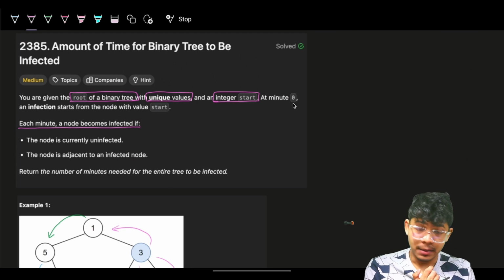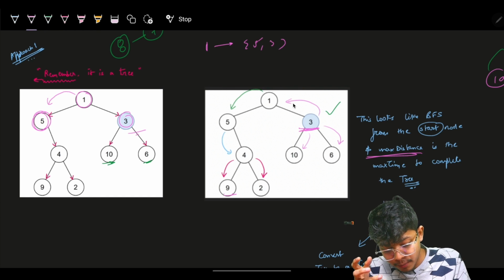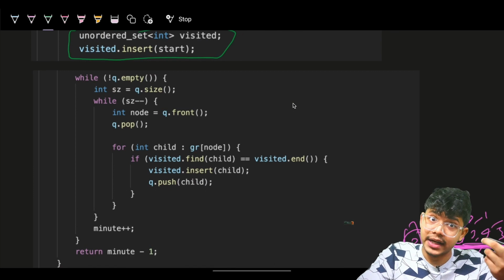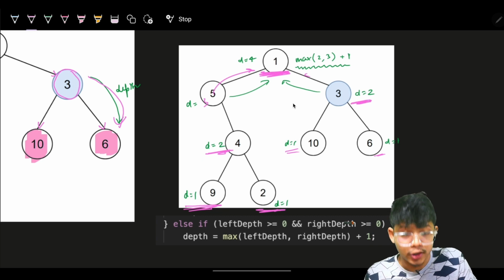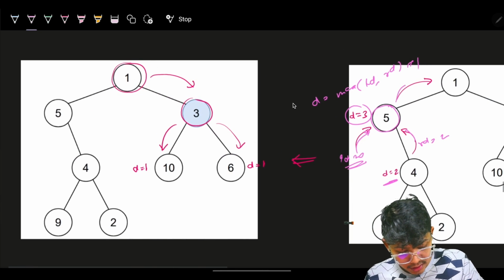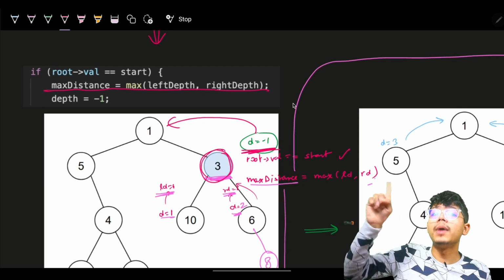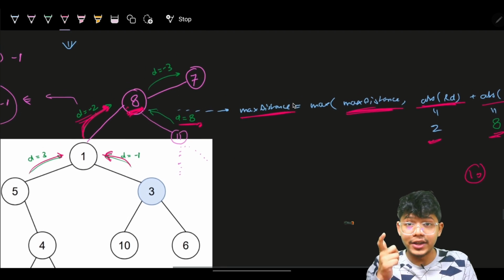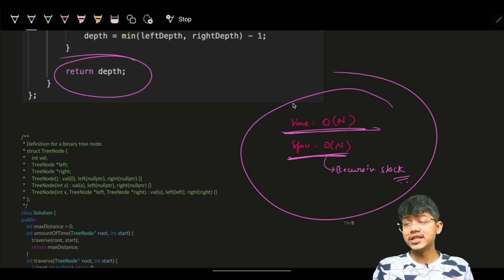2385. Amount of Time for Binary Tree to Be Infected | Graph | BFS | DFS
In this video, I'll talk about how to solve Leetcode 2385. Amount of Time for Binary Tree to Be Infected

✨ Timelines✨
0:00 - Problem Explanation
2:52 - Convert to Graph - Do a BFS
13:24 - Tree - DFS - One Pass